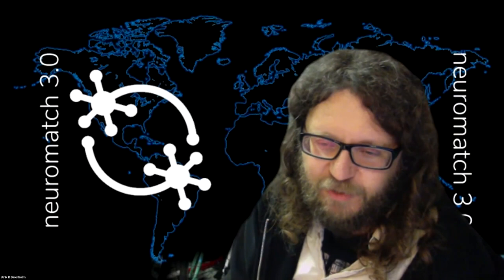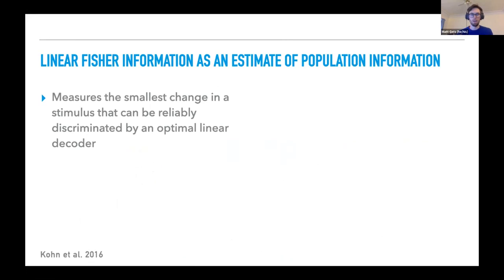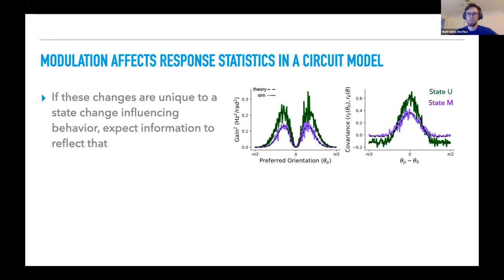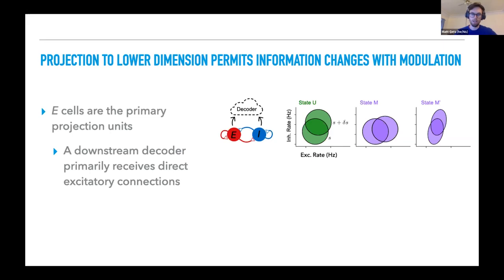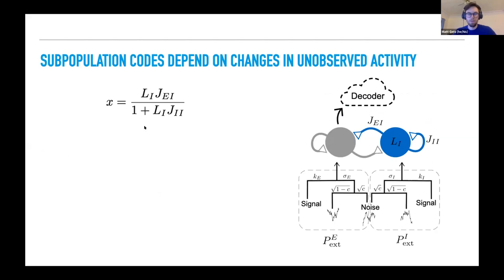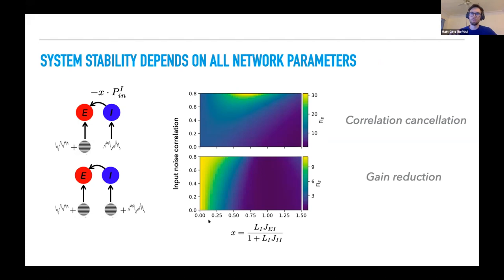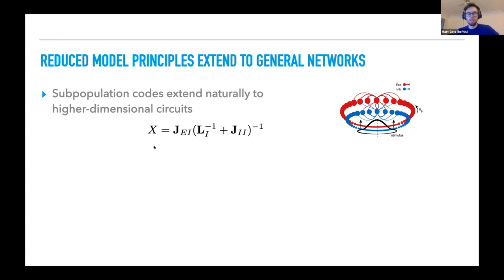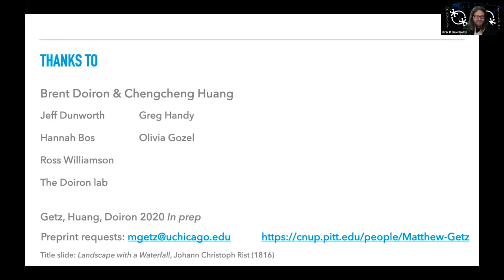Talk: A circuit-based theory of the impact of cortical state on information flow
Speaker: Matt Getz (he/his), University of Chicago (grid.170205.1)
Title: A circuit-based theory of the impact of cortical state on information flow
Emcee: Ulrik R Beierholm
Backend host: Dimitra Maoutsa

Summary: Cortical state changes such as attention or arousal are a frequent topic of study as they allow for the inference of relationships between changes in cortical activity and behavior. Intuition for these links has been derived from how response properties often subject to cortical state modulation, like tuning and correlated variability, relate to information flow. However, despite the widespread use of these results in unpacking experimental observations, it remains to fully consider how modulation of cortical state affects stimulus processing. To this end we look at the effect of cortical state on information flow in cortical circuit models and find that linear Fisher information does not change with cortical state if the operating regime of cortex is well-described by a linear response function. This is because any state-dependent changes in response gain are canceled by changes in population variability. We show that if one restricts a decoder to a subset of a cortical population, information within the subpopulation can increase through modulation of cortical state. One clear example is that of excitatory and inhibitory cells in a network: only excitatory cells project along the cortical hierarchy, and are thereby the only targets of interest to a downstream decoder. Surprisingly, we find that only those cells which are not accessible to the decoder can modulate how information flow changes within the decoded population. Our theory additionally reveals a parametrically simplified and intuitive framework for analyzing the effects of modulation on information processing, thereby adding valuable insight into a widespread phenomenon across cortical networks.